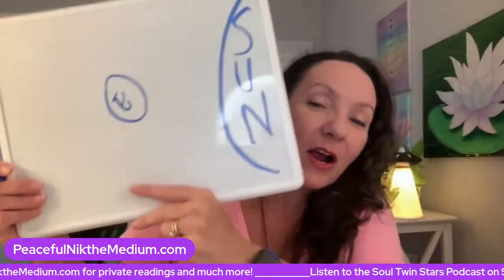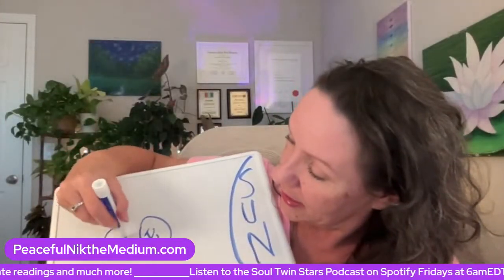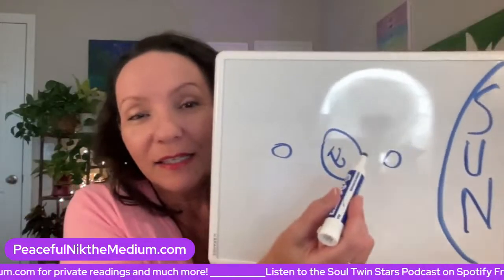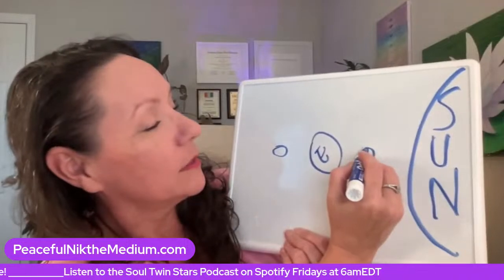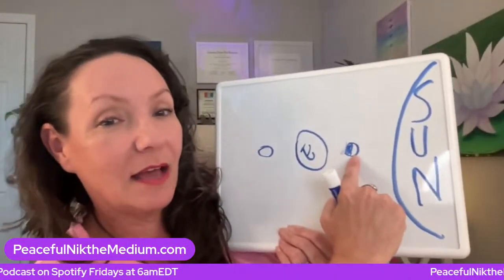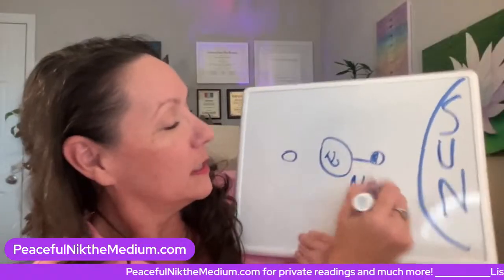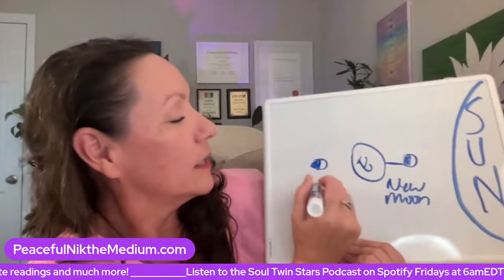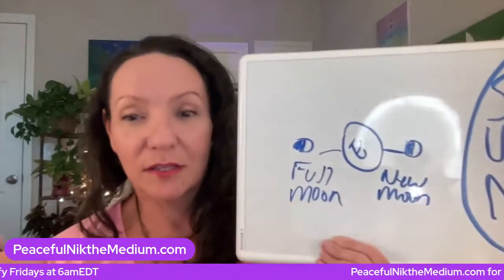New Moon Madness and Spiritual Stuff with Peaceful Nik!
🌑 New Moon Spiritual & Mediumship Talking Points
A Time of New Beginnings
The New Moon marks the start of a new lunar cycle—spiritually, it symbolizes planting seeds of intention. Discuss how this is an ideal time for setting clear goals, especially for spiritual growth and connection.

Heightened Intuition
With the veil between worlds often thinner during lunar transitions, the New Moon is a potent time for intuitive messages. Share how you prepare to receive guidance from spirit during this time.

Mediumship Reset
The energy of the New Moon offers a powerful reset for mediums. You can cleanse your energy field and spirit connections, shedding stagnant impressions or emotions picked up from clients or spirits.

Manifestation Through Spirit
Talk about working with your spirit guides to co-create your desires. The New Moon is an invitation to manifest with intention—not just from the mind, but in alignment with the soul’s path.

The Power of the Void
The darkness of the New Moon isn’t empty—it’s fertile. Explore the idea of “sacred darkness” as a space of possibility, and how mediums can tap into it for visioning and deeper trance work.

Ancestral Support
Invite viewers to use this moon phase to call in ancestral wisdom. New Moons are a powerful time to build altars or have quiet conversations with loved ones in spirit who guide their journey.

Energetic Cleansing and Recommitment
Share a practice for spiritual cleansing (like smoke, salt, or sound), and how mediums can use this time to recommit to their calling and realign with their highest purpose.

Divination Rituals for Clarity
Pulling cards, scrying, or automatic writing during the New Moon can bring deeply clarifying insights. Explain how your readings are often clearer during this time—and encourage viewers to try it too.

Shadow Planting
Unlike the Full Moon's illumination, the New Moon is about what’s hidden. Encourage your audience to plant intentions not only for growth, but for healing their hidden fears or blocks to spirit connection.

Group Energy Amplification
When spiritual communities gather during the New Moon with shared intention, it amplifies the energy. Remind your audience that joining your livestream creates a sacred circle where energy is magnified.